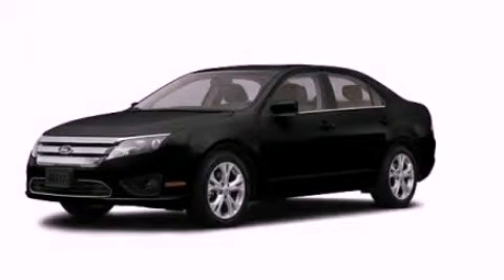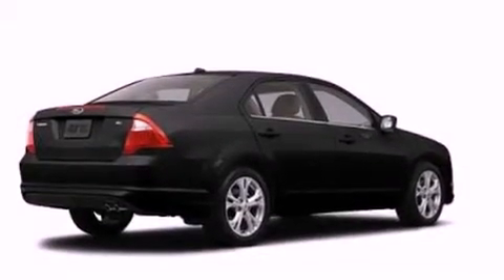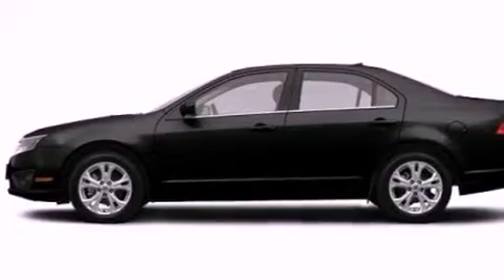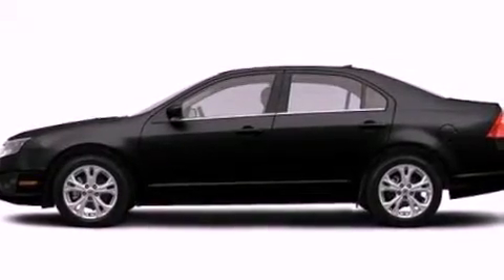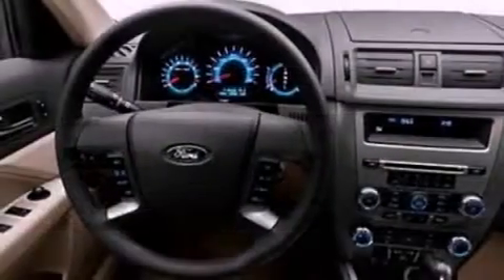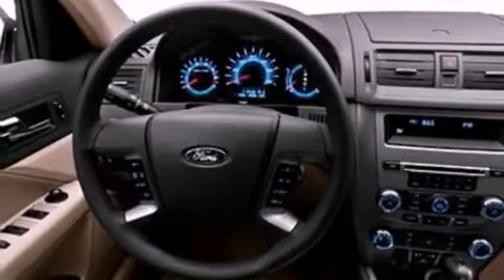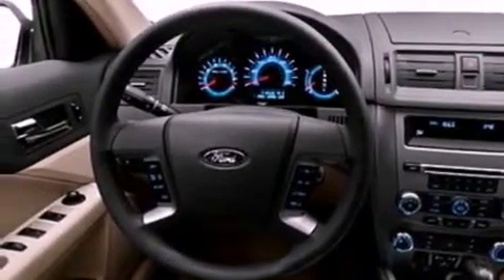2012 Ford Fusion Chattanooga TN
Year : 2012
 Make : Ford
 Model : Fusion
 Engine : 2.5L I4
 Trans . : Manual
 Exterior : Black

 Interior : Black
 Marshal Mize Ford